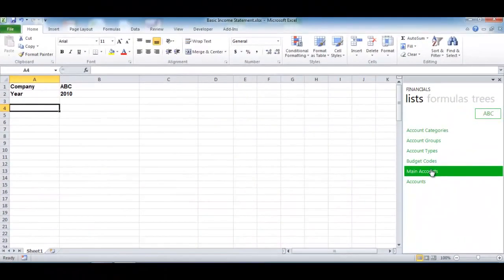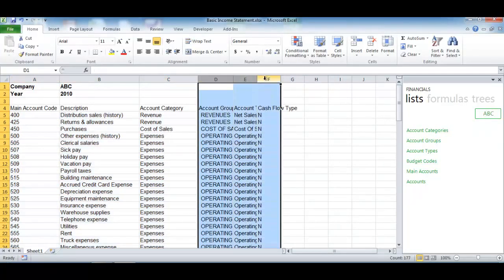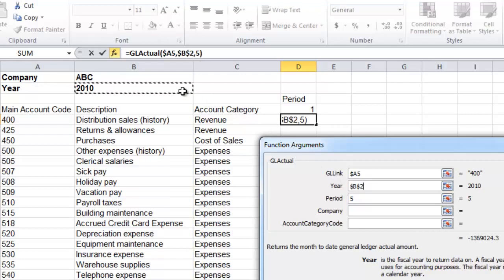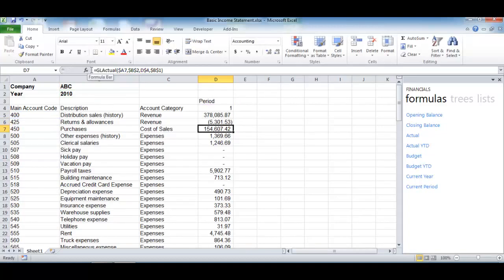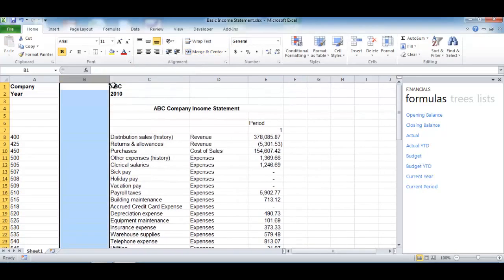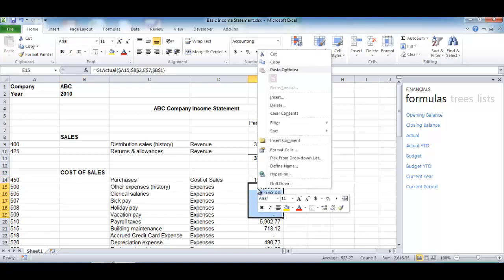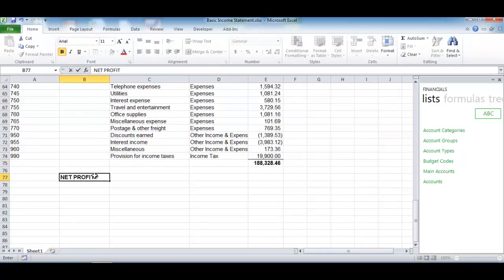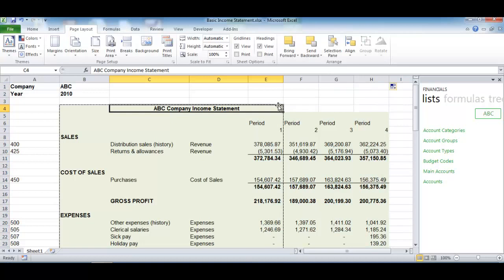Sage Intelligence - How to Create a Basic Income Statement (P&L)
How to Create a Basic Income Statement (P&L) in Sage Intelligence